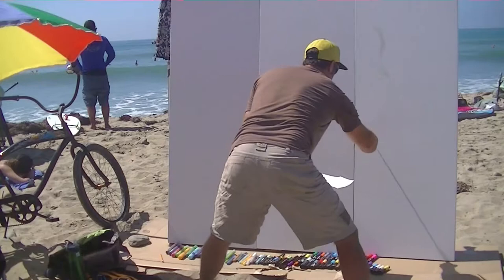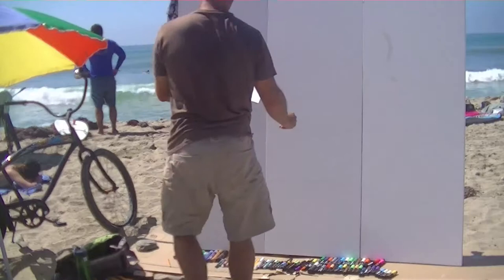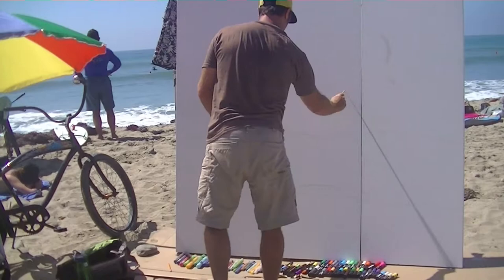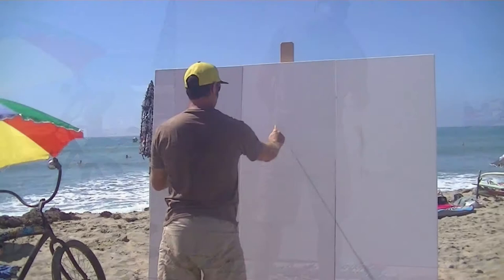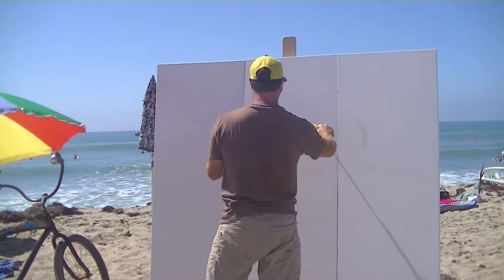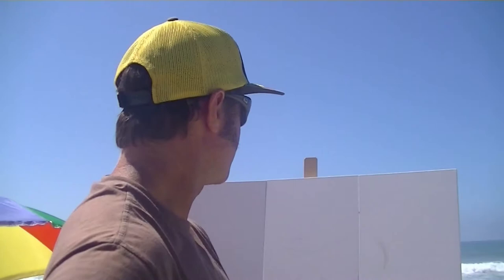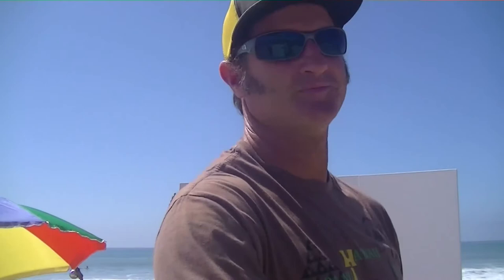Surf Art by Drew Brophy, Interview at Trestles 2014 Surfing Contest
Colorful Surf Artist, Drew Brophy, Interview at 2014 Trestles World Tour  Surfing Contest. Drew Brophy set-up shop at the Trestles contest and began his posca-pen surf art.

In this video Drew is on the initial sketch stage where he uses a pencil to roughly sketch out the picture onto a large poster board canvas. This art piece is on a stand that holds it vertically on the sand.

Drew talks about his lifestyle of surfing and travel and how he combines that with creating surf art. Drew is a commissioned artist and travels to locations around the world to create art.

Trestles is part of the San Onofre State Park, located between San Clemente and Oceanside, California.

Recorded by Philip Dominguez
Interview by Philip Dominguez

Trade Federation, inc.